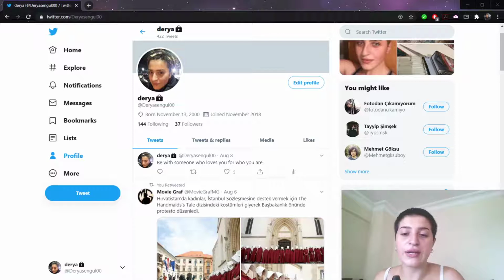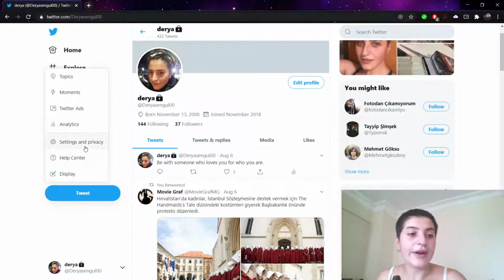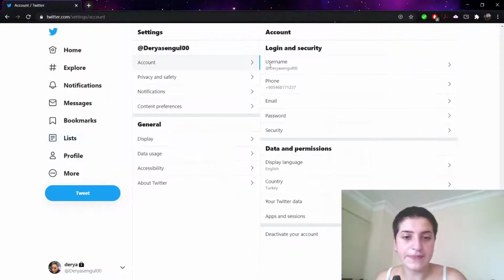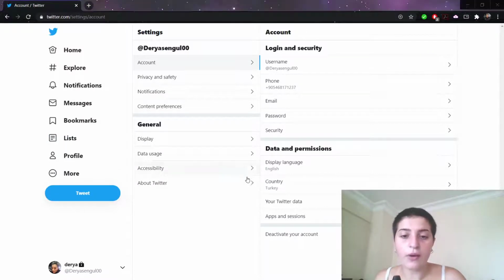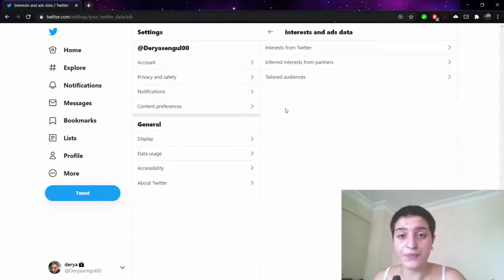How to See What Twitter Thinks Your Interest Are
Twitter has something on its mind about you. It watches you steps and learn your interest. Do you know more about it? If so, lets continue.
Today I learned that Twitter thinks I’m interested in literature, beer, hip-hop, and I really like my friends Ina and Harry (I’m double interested in both of them for some reason). When it comes to me, Twitter thinks I’m known for being a technology journalist, as well as “other.” I’ve never been so proud!
Twitter Is Bringing Back the Reverse Chronological Timeline
Either we’ve entered an alternate reality where Twitter cares about its users or something good…
Twitter officially rolled out the way to see your interests (and customize them) in May, but the feature gained a lot of attention this week when people started sharing theirs online.
Twitter uses the “interests” it thinks you have to determine what ads and content to show you. The interest lists are based in part by your Twitter activity. If something doesn’t look right, you can customize that list. So if I suddenly decided I hate comedy, I could remove that from my personal list.
Top ArticlesHow to Know if There’s Too Much Cash inYour Savings Account
To see yours you just have to click here and enter your Twitter password. Or you can go to your Twitter account info and then select “Your Twitter Data” from the sidebar menu and then “Inferred interests from Twitter” from the bottom of the page. Consequently, this page is also where you can download all your Twitter data, which is worth checking out as well.